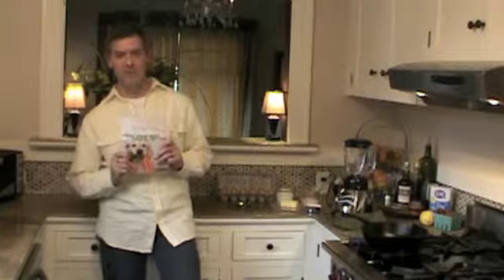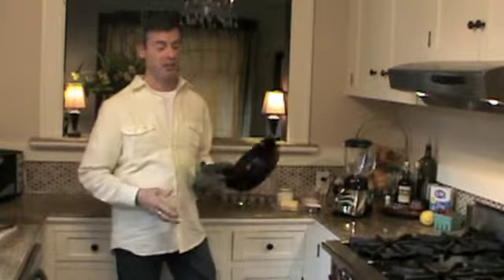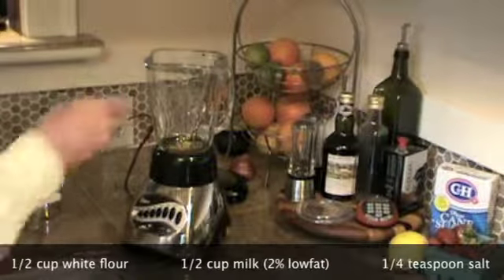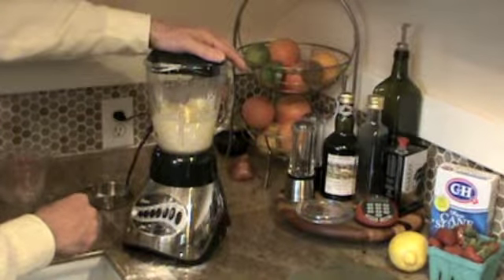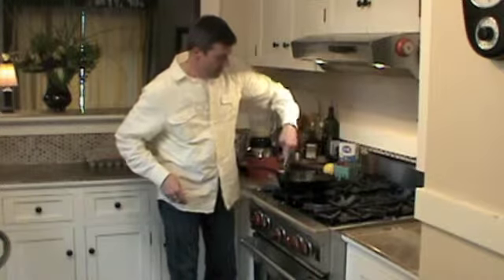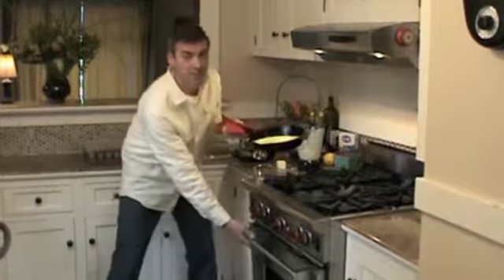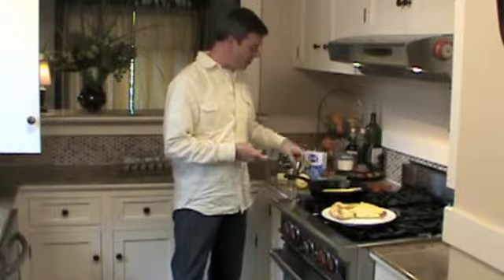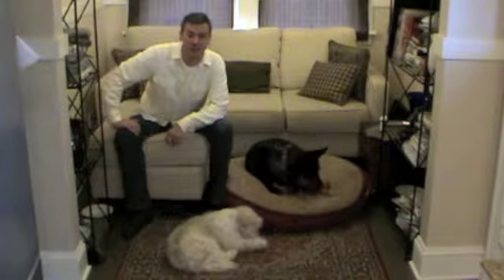The Dog Food Dude - Dutch Baby Pancakes.m4v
Rick Woodford, The Dog Food Dude, shares a puffy breakfast treat that you can share with your dogs. Read all about Rick in the June issue of Spot Magazine or online at SpotMagazine.net.